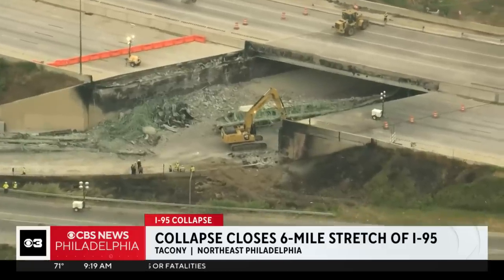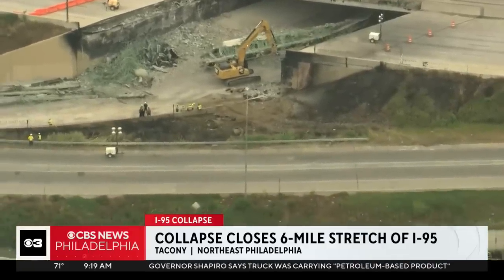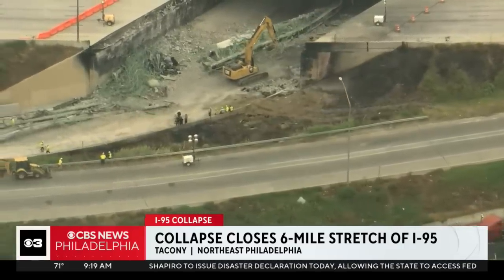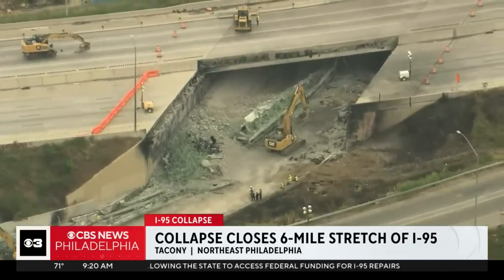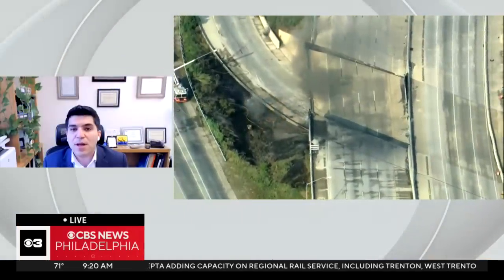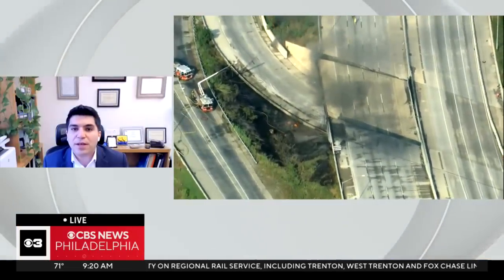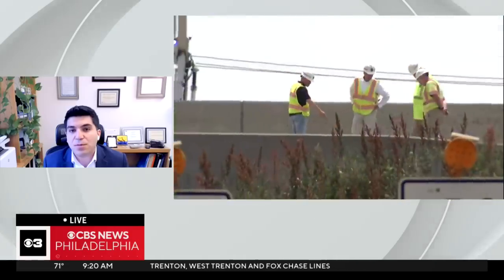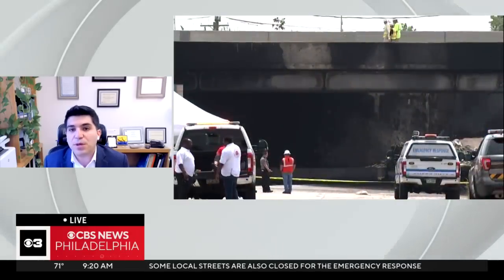Drexel University professor explains how I-95 collapse in Philadelphia could have happened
Engineers are studying the damage caused to I-95 in hopes of finding ways to prevent such collapses in the future.